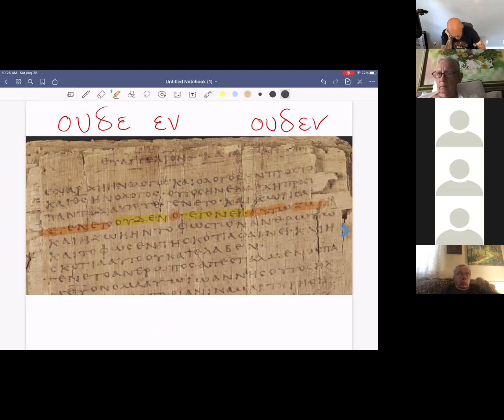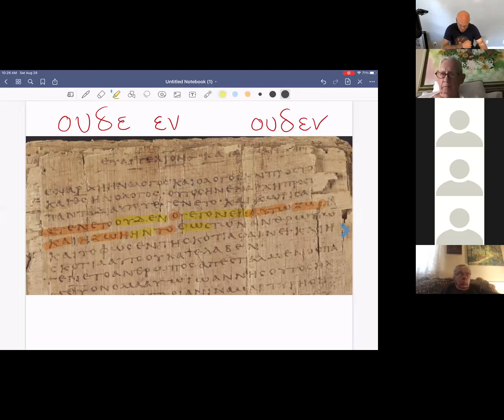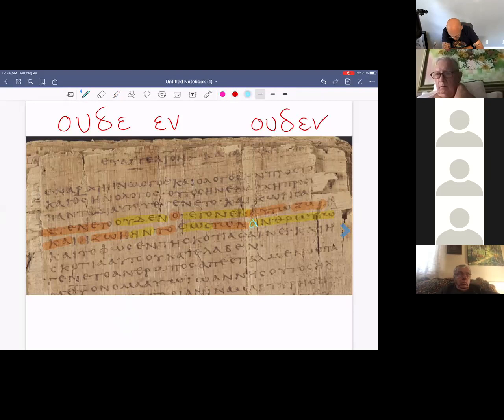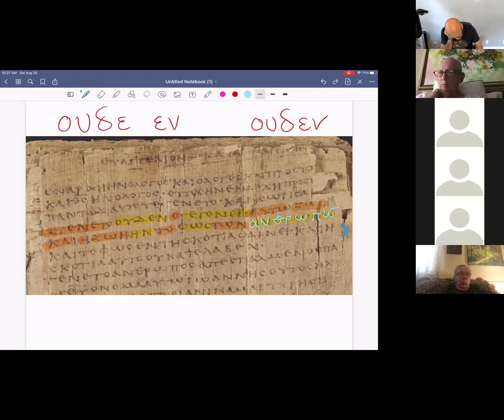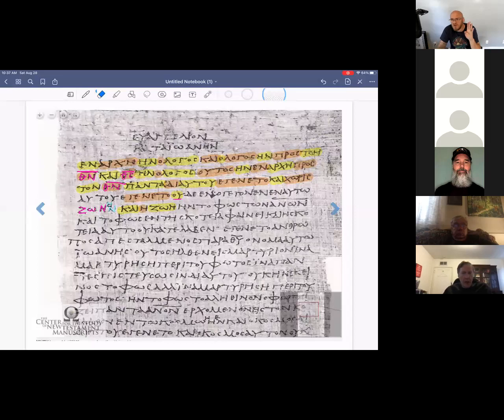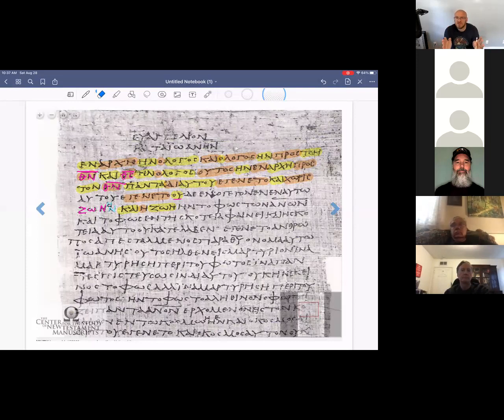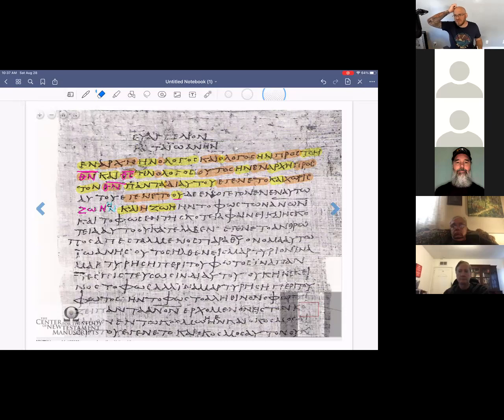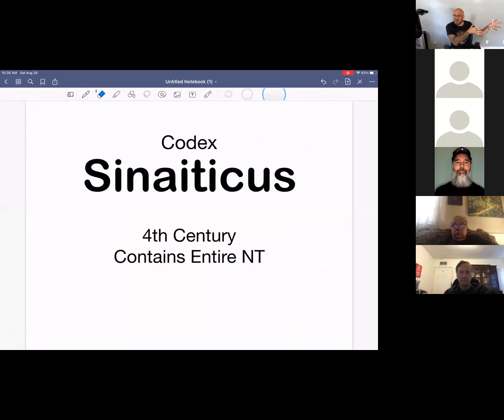The Manuscript Tradition of John 1:1-5 (Koine Greek)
Join our Biblingo Live instructor Jason Weaver and learn the different Greek scripts used in the manuscript tradition of John 1:1-5. The journey will take us from uncial and minuscule texts all the way to the modern printed text!

Biblingo Live combines Biblingo's immersive biblical language software with live, tailored training from passionate experts. The result is a customized pathway to accomplish your personal goals effectively and efficiently.